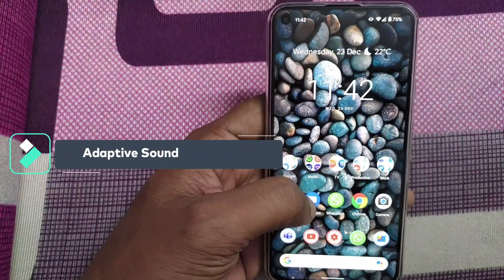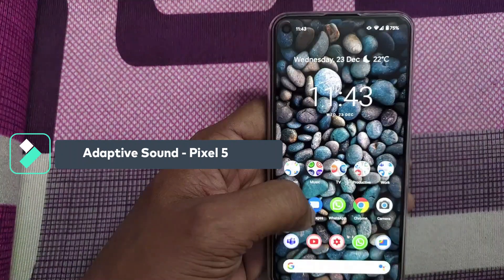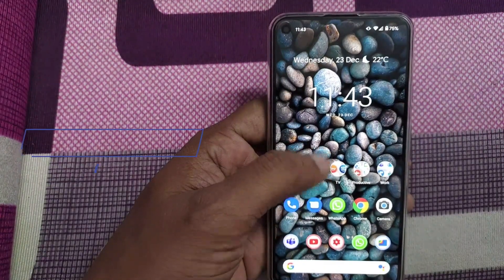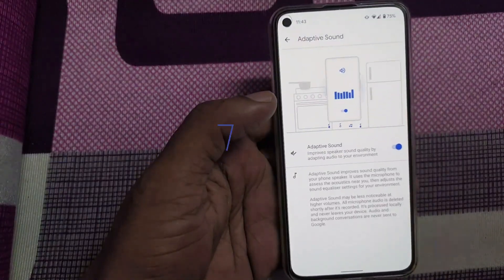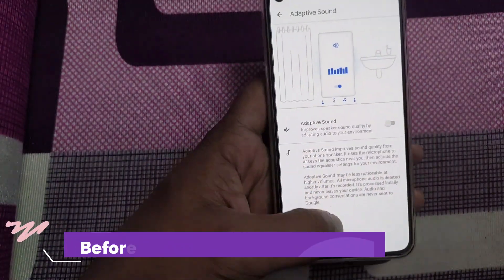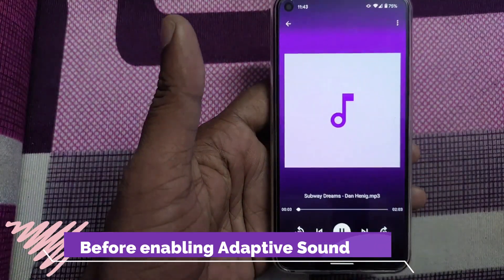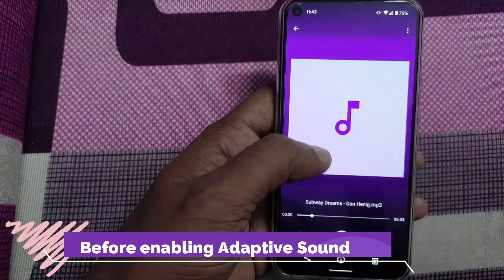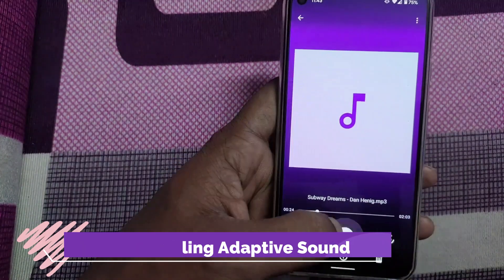Google Pixel 5 New Feature - Adaptive Sound Test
This is real-time testing of Adaptive Sound of Pixel 5.